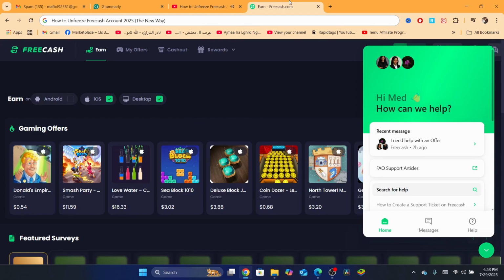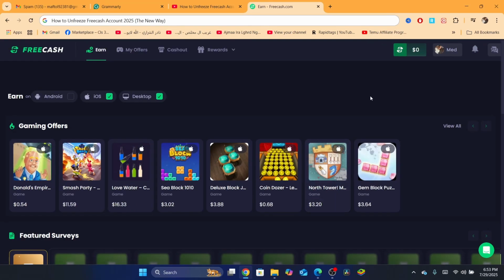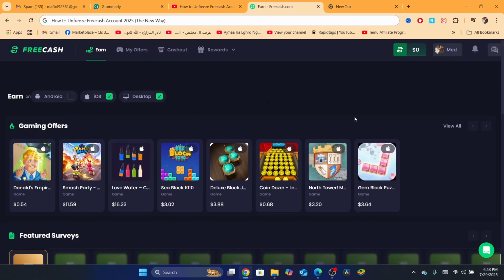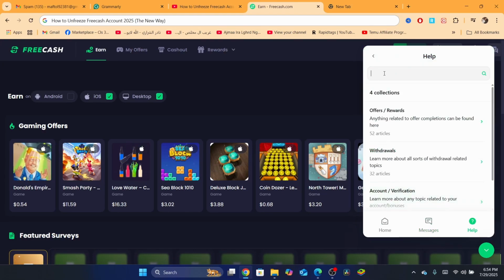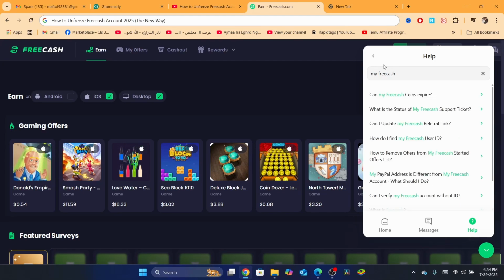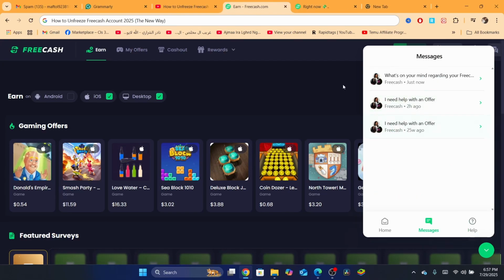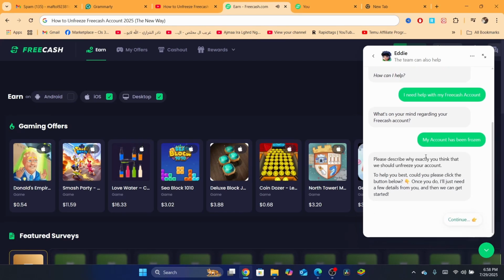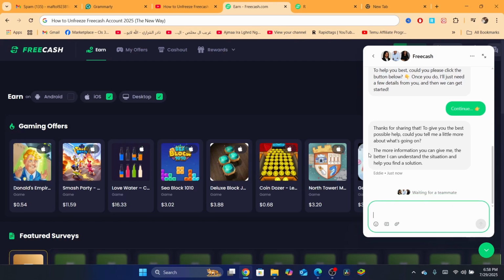How to Unfreeze Freecash Account in 2026 (New Method)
How to Unfreeze Freecash Account in 2025 (New Method)
Is your Freecash account frozen or restricted? In this updated 2025 tutorial, I’ll show you the new method to unfreeze your Freecash account step by step. This video will help you recover access and avoid common mistakes that lead to account freezes.

🔹 Here’s what you’ll learn:

Why Freecash accounts get frozen

How to contact Freecash support the right way

What to include in your appeal message

How to avoid getting frozen again

✅ Works for both new and old accounts in 2025.
💸 Don’t lose your Freecash rewards — follow these easy steps!